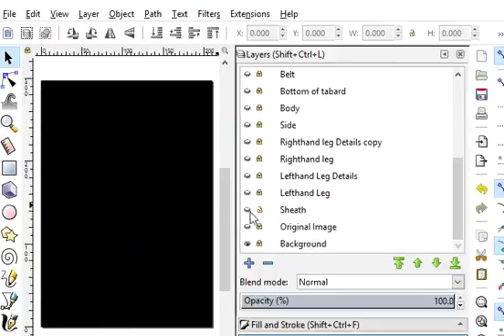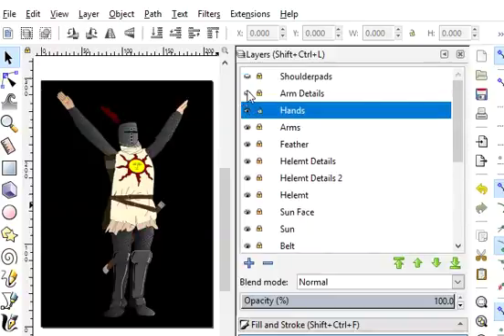VJ Project 2 Pencil Tool Clarification